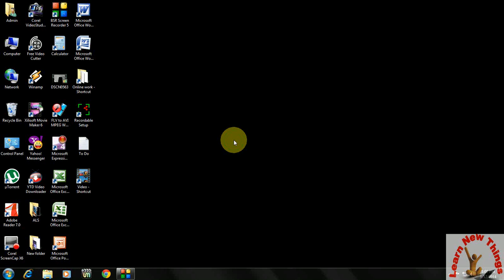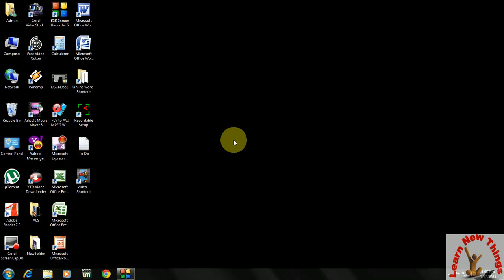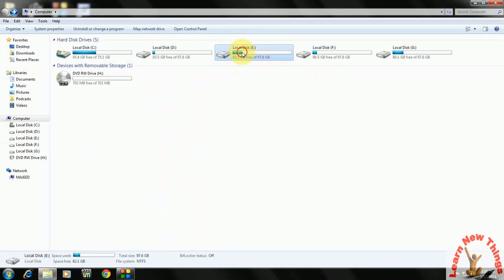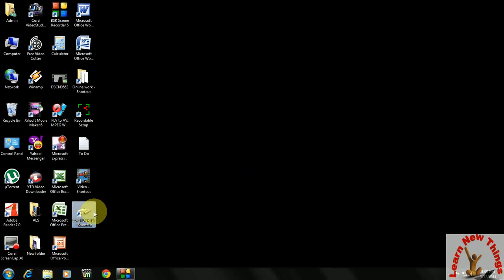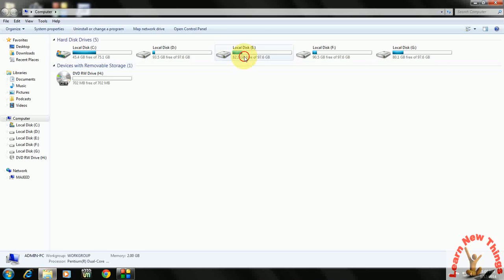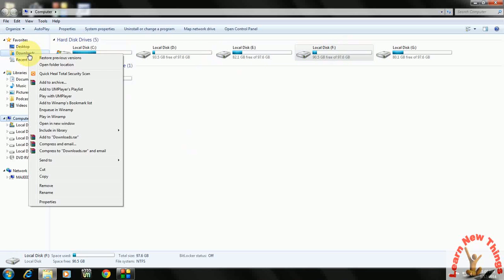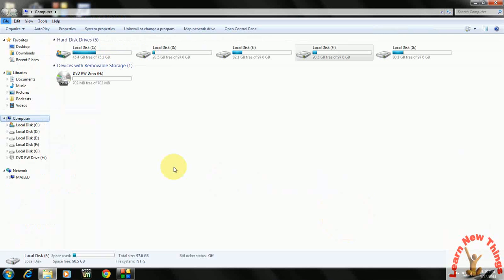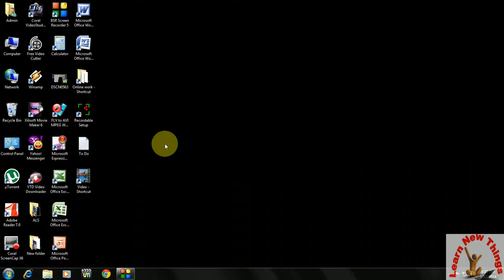Create Desktop Shortcut Your Daily use Folder or Drives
Many people including me use folder, files or drive many time in a day and its really hard to every time we go to “my computer” and drives and folder and then files.